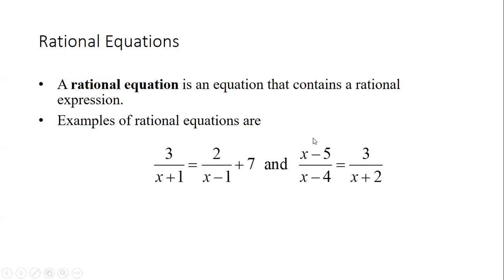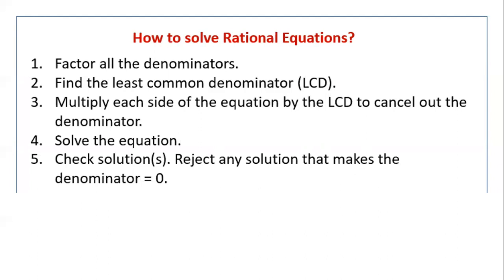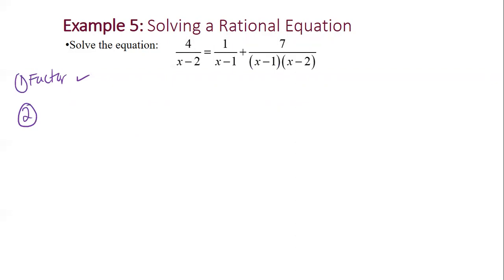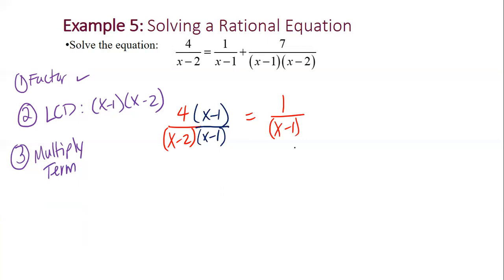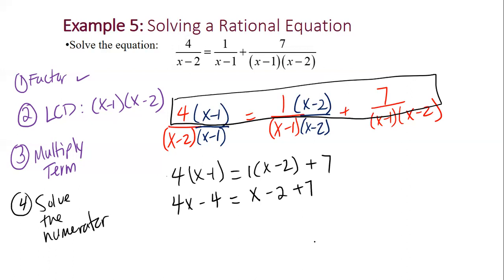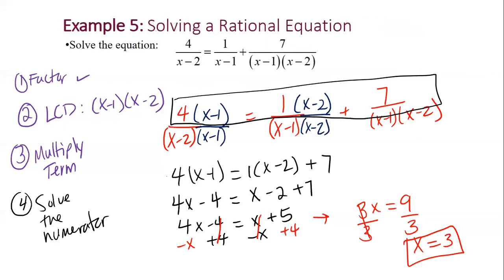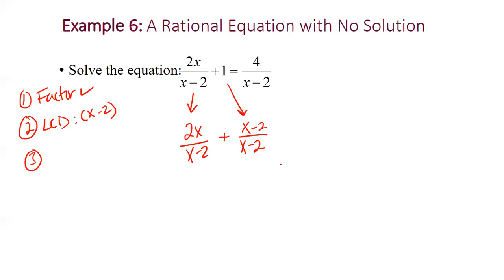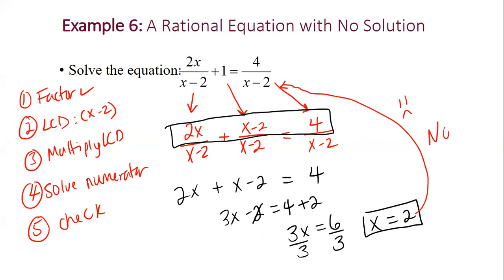1.2 Solving Simple Rational Equations